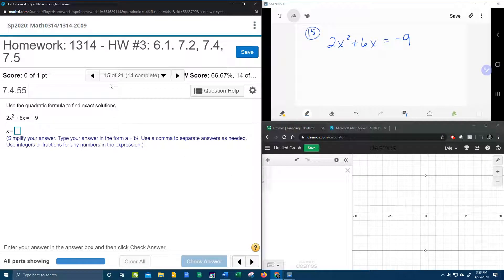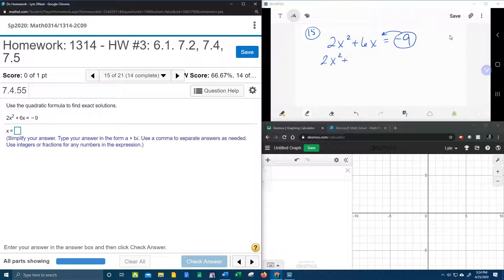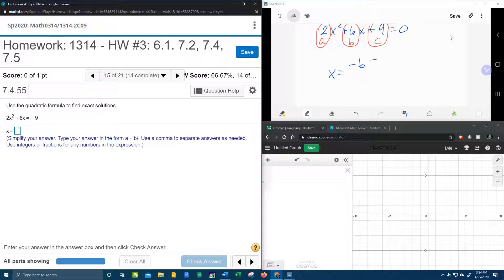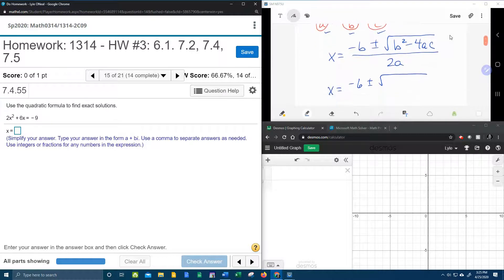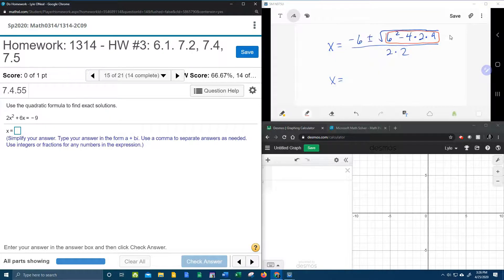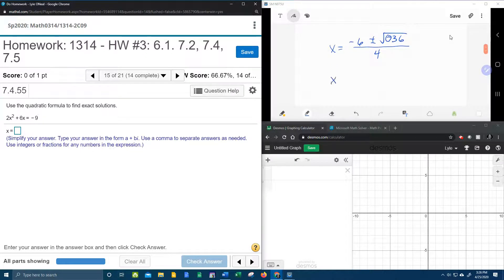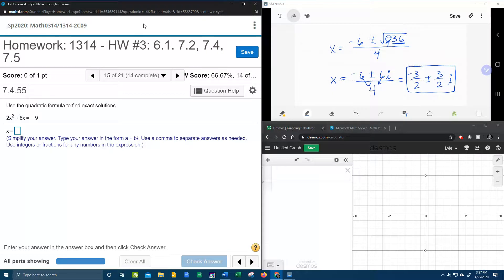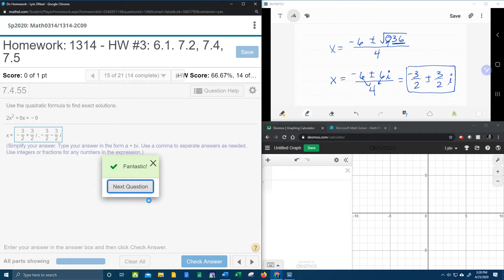College Algebra - MyLab Math - HW#3: Question #15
Solving a quadratic equation using the quadratic formula.